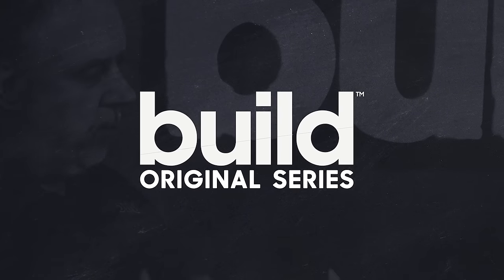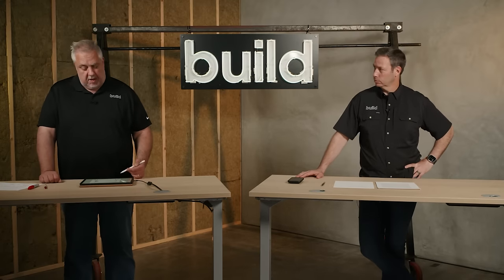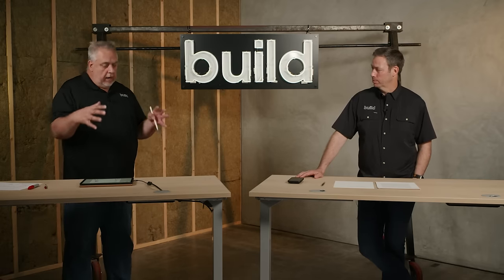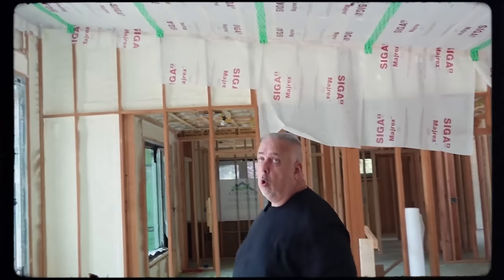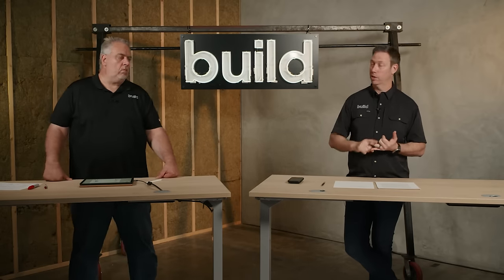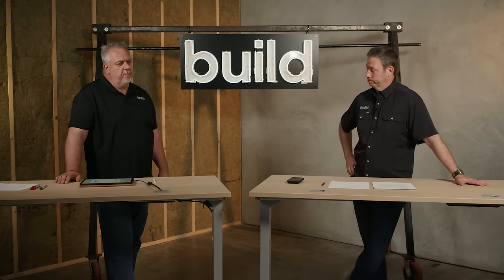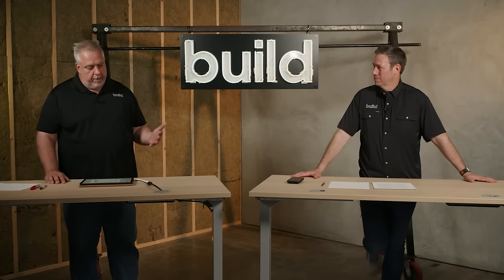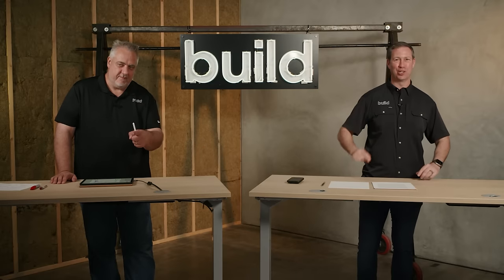Build Science 101: #9 Vapor and Vapor Control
In this episode Matt & Steve discuss the enigmatic world of vapor in building construction. While vapor and moisture are ubiquitous, they often evoke confusion and misconceptions. This episode highlights the importance of understanding vapor's behavior, emphasizing that vapor itself isn't problematic—condensation is the real concern.

To take the quiz and download the companion Guidebook, go

Craftsmen Go with Sashco! Try out Sashco’s line of sealants with this exclusive sampling offer extended to our Pro viewers.